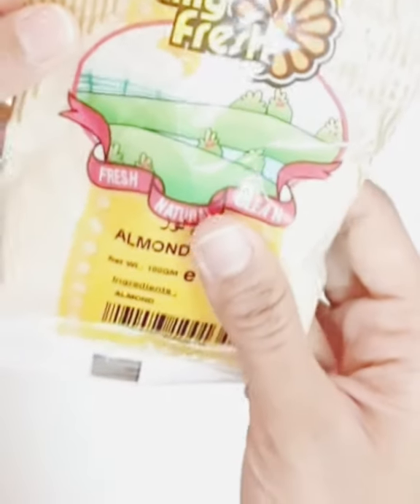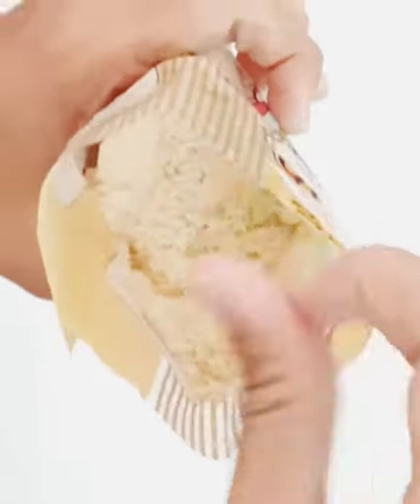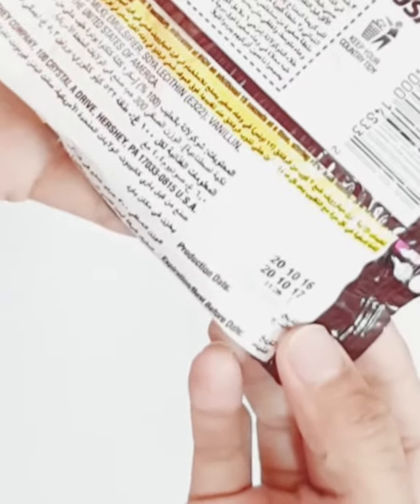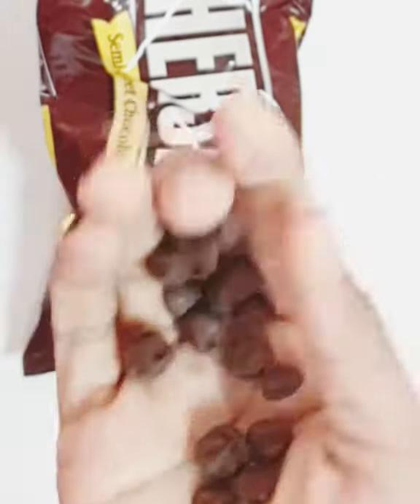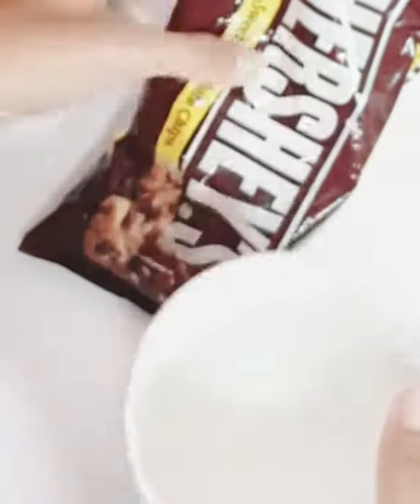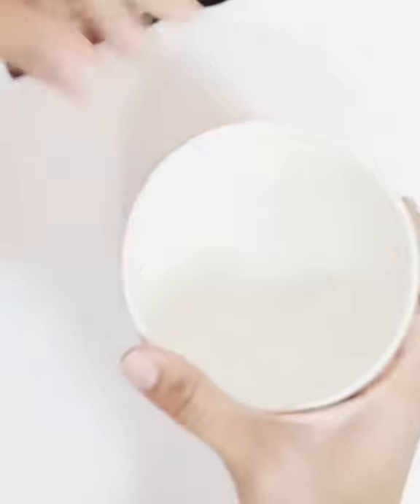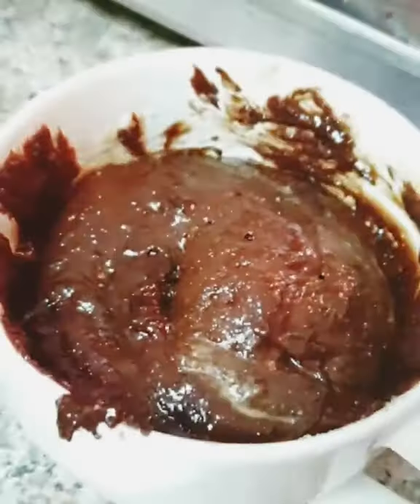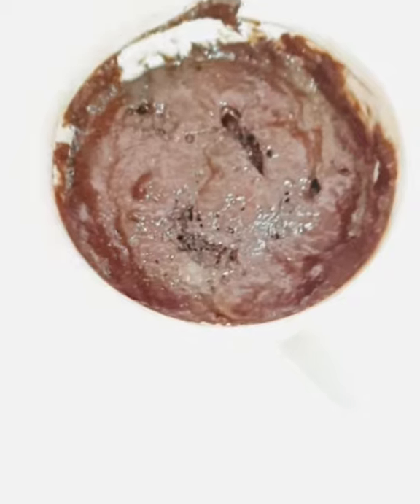Worlds Weirdest Mug Brownie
I have created this video solely for fun and I ask you to not try it at home. Please note the taste of expired ingredients may vary so always make sure to taste test a small portion 24 hours before trying it out.
Also please note I did not feed this to my kids nor anyone. I ate it myself and felt normal.